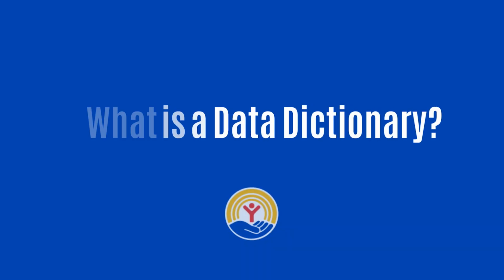Module 6: Getting Started With Data Dictionaries